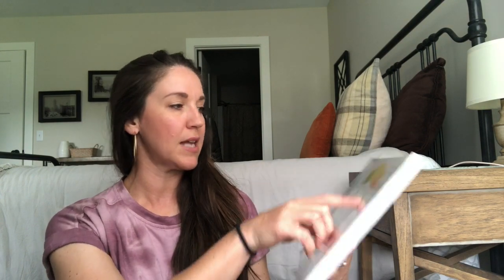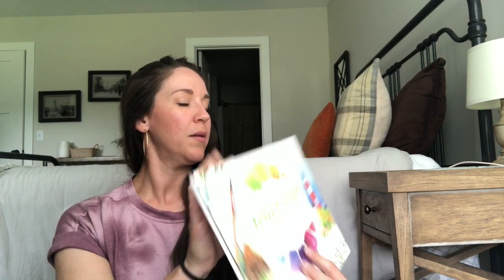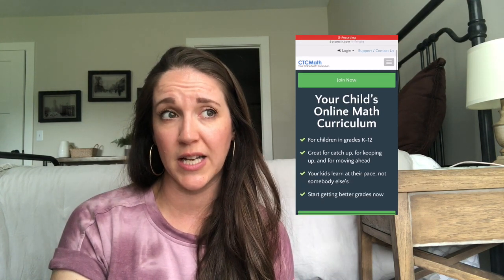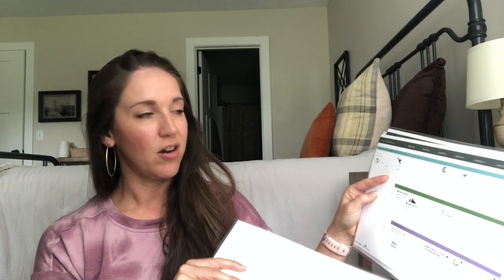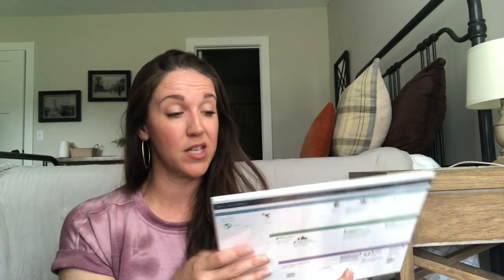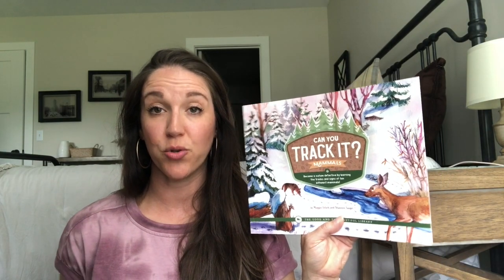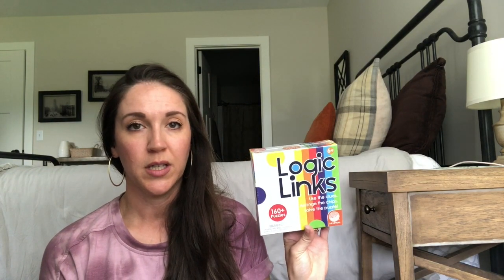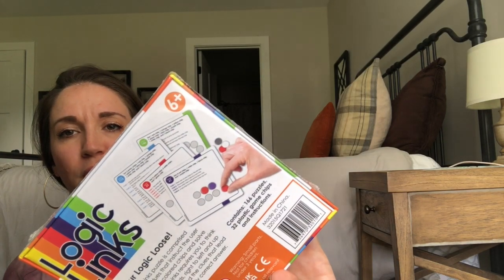6TH GRADE CURRICULUM // Homeschooling Middle School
Here is all of the curriculum that my 6th graders will be using for the 2022-23 school year. I forgot to mention in the video that he will be taking band with our local public school and will be able to play sports with them as well.

Earth Knowledge Genius

Welcome to the Museum Series

Logic Links Puzzle Box Critical Thinking Game

✨LET’S CONNECT✨

🌿Etsy Shop Jublilee Papergoods